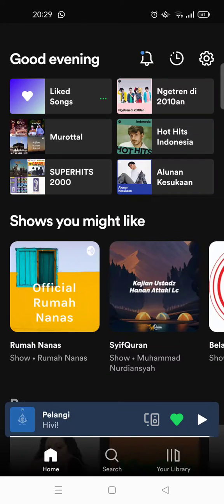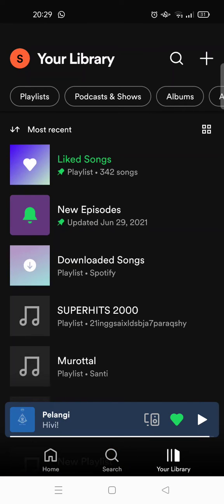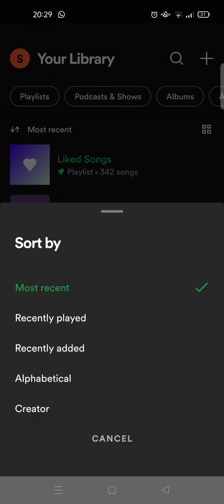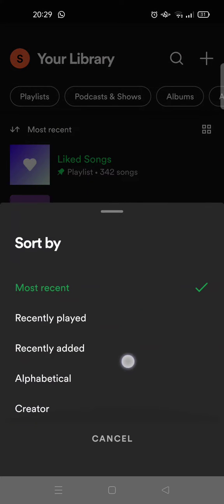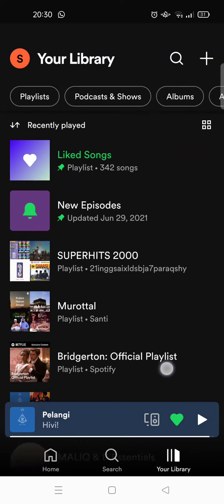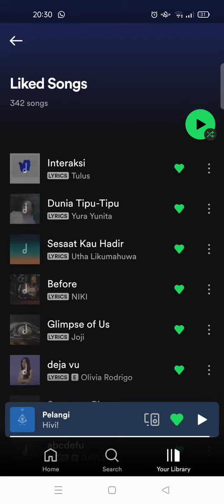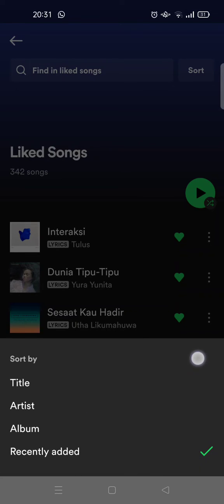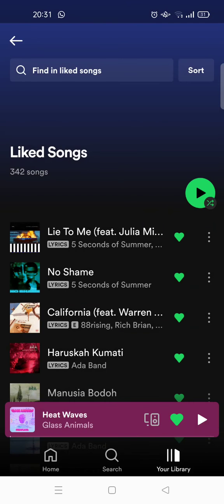How To Sort Spotify Library And Playlist NEW UPDATE August 2022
Follow these steps I've shown in the video to sort your Spotify library and playlist